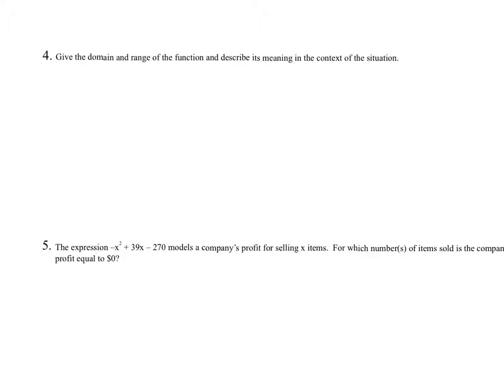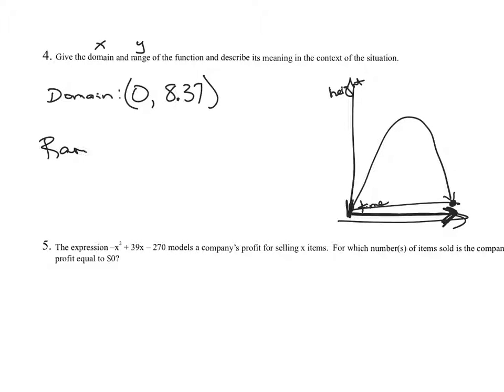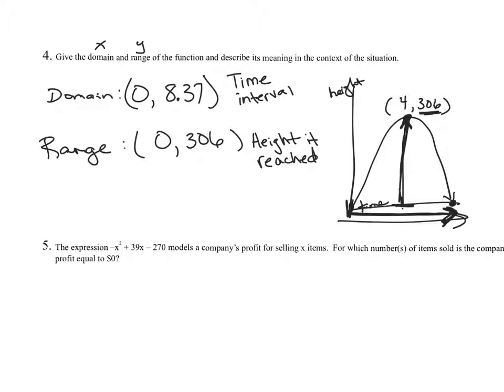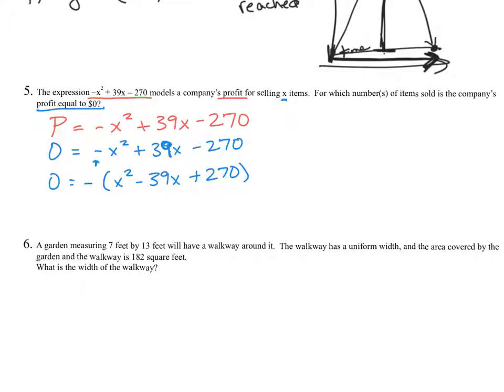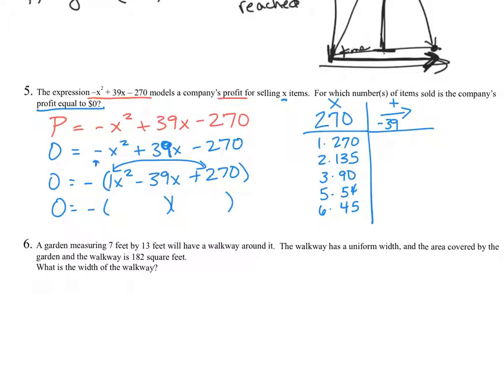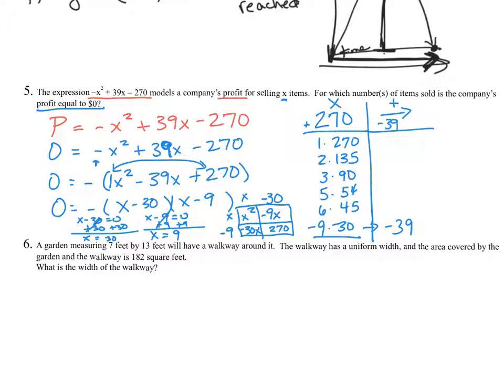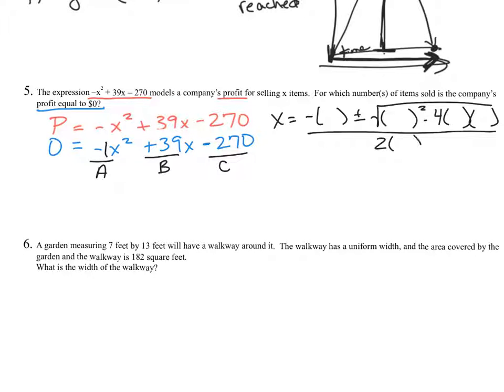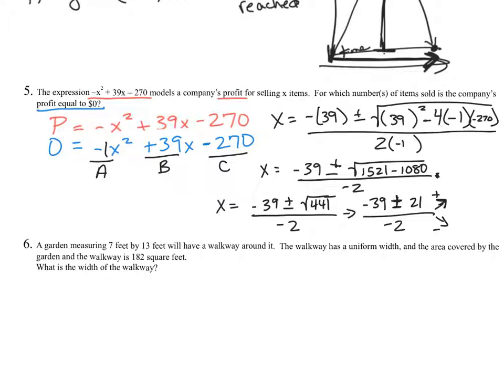Unit 5 Test 2 Part 2 Review prob 4-5